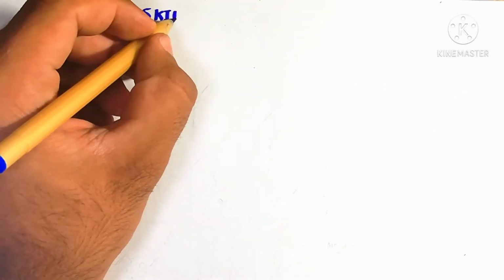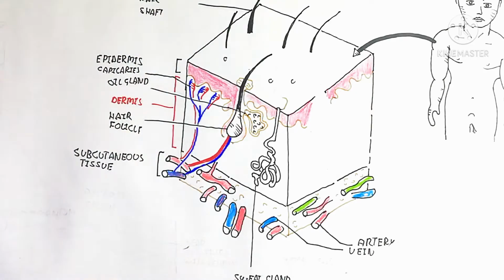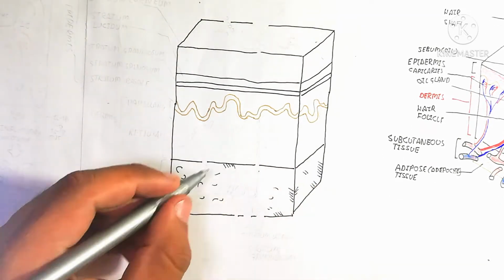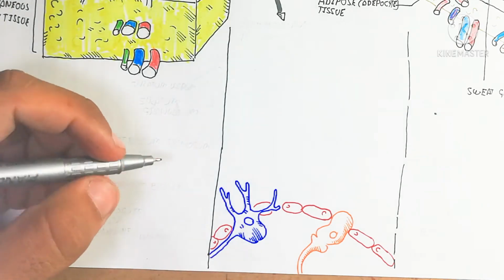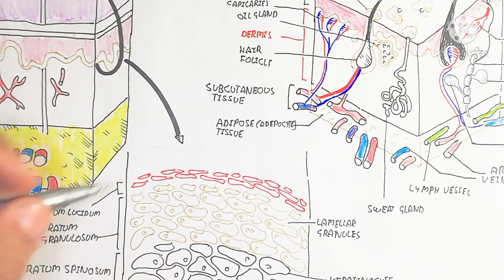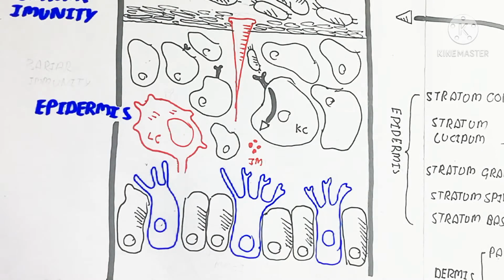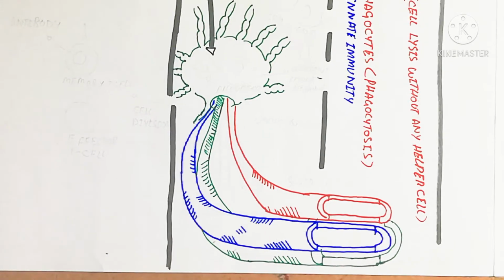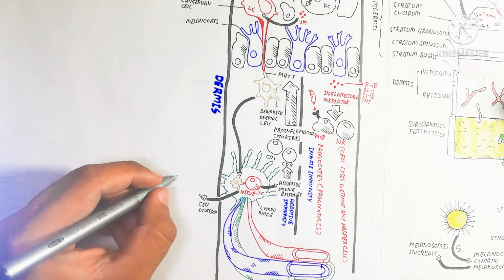Skin Anatomy|Physiology,Barrier Imunity,Injury And Immune Response,@umerfarooqbiology7083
click now to run videos

in this video i discussed about the skin anatomy and physiology,barrier imunity, injury and immune response, biology,